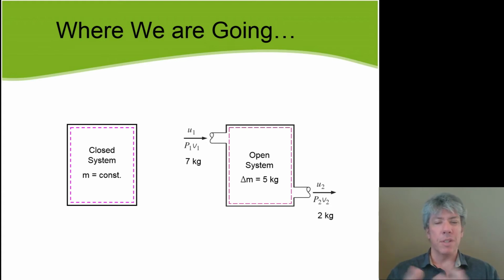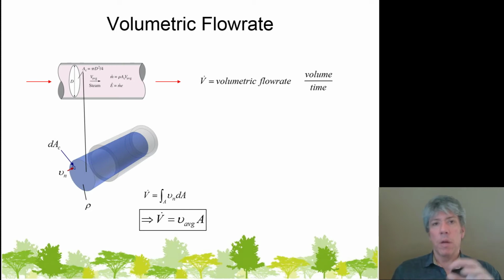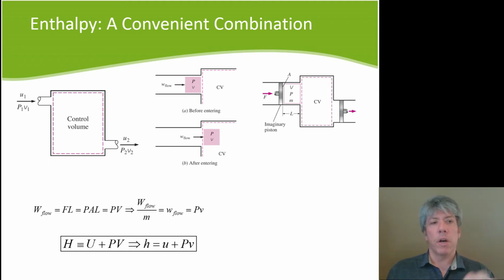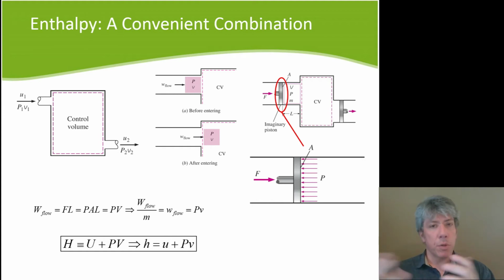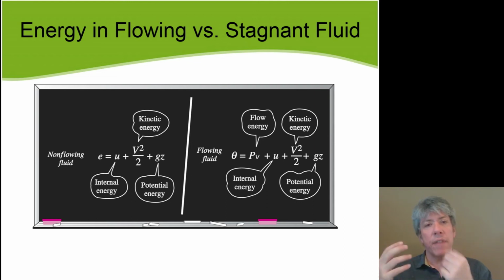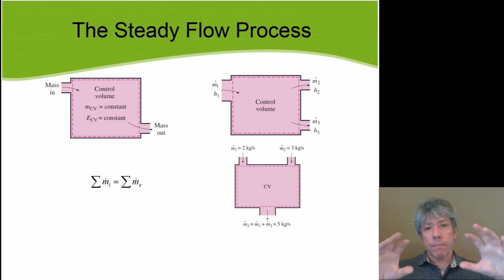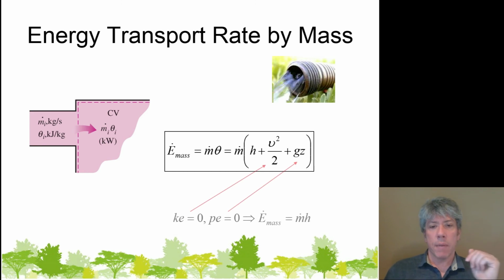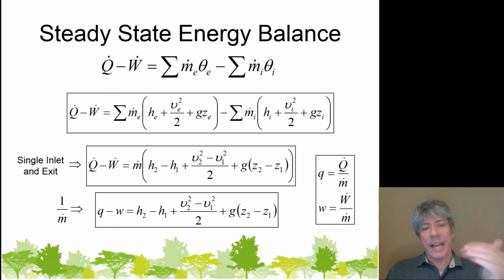MET 220 Open Systems